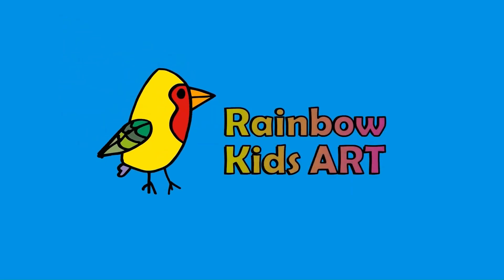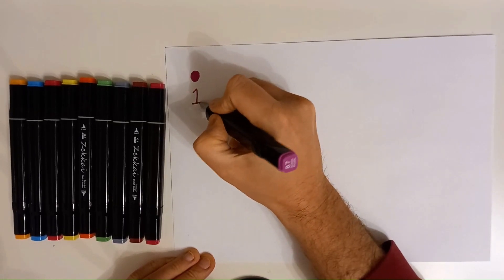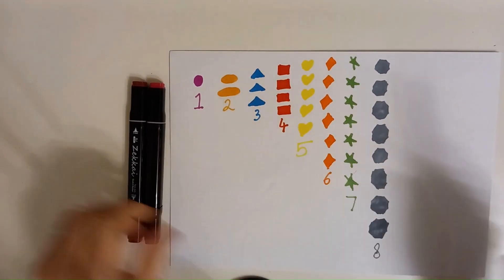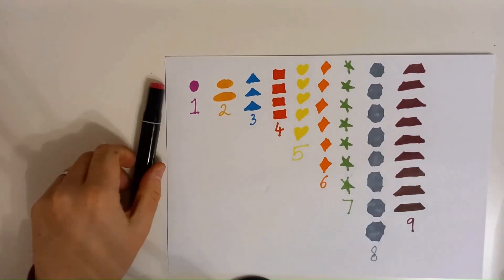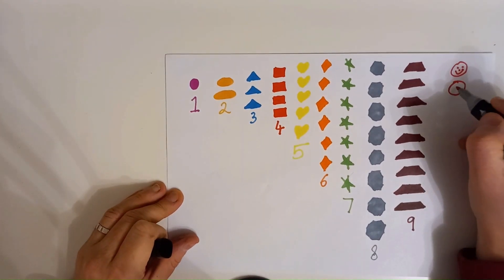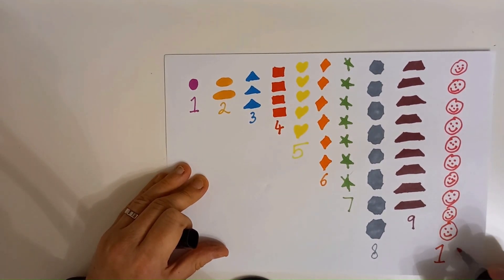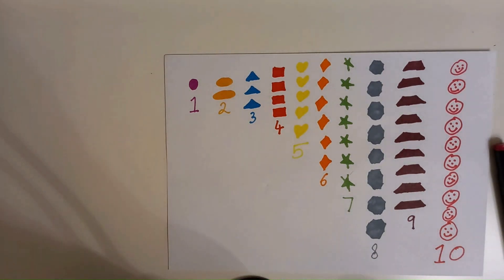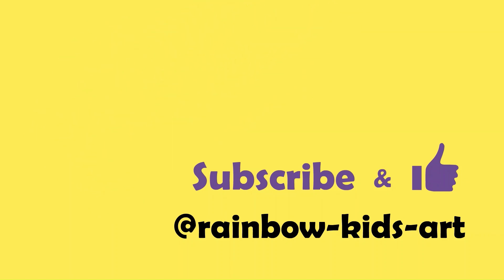Color in and drawing shapes and numbers | Coloring videos for kids | color in numbers (1-10) | shape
Draw and learn about shapes and numbers. (009)

Welcome to Rainbow Kids Art!!

We provide a range of authentic art videos for kids and toddlers which are fun, educational and engaging for a children through demonstrations of colouring, drawing, painting and play doh.

Learn all about spelling, numbers (123s), letters (ABCs), shapes, colours and foods.

We aim to inspire kids to take an interest in drawing and art as this is very important in their development.